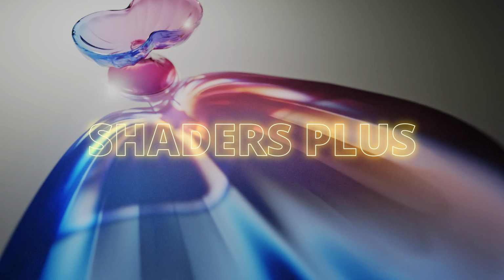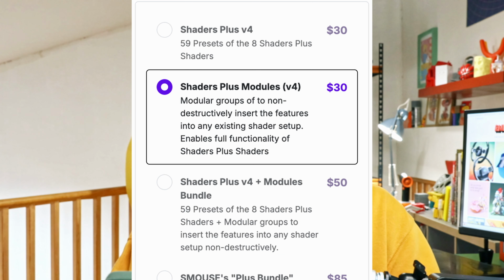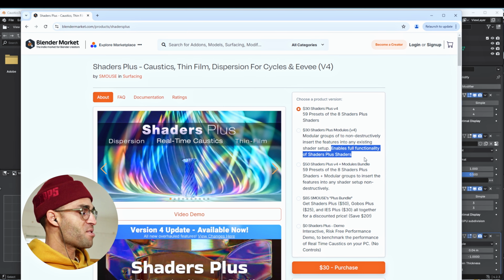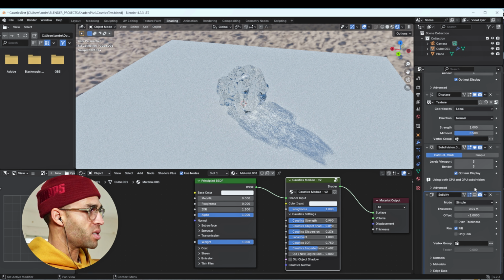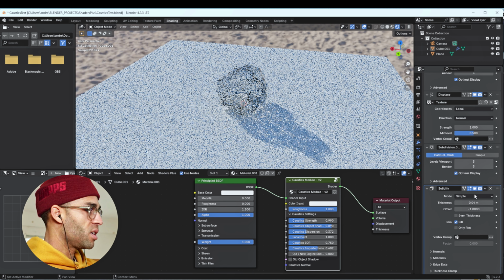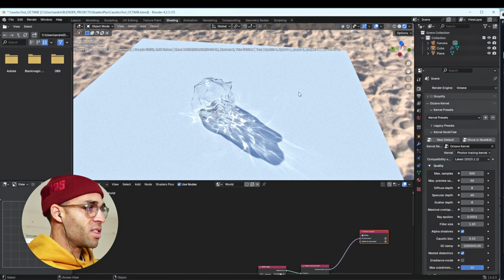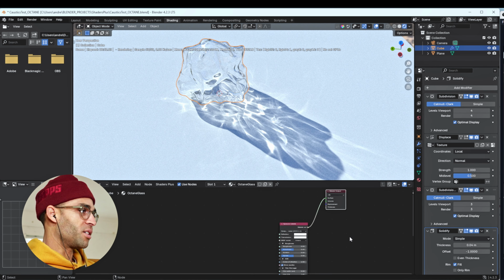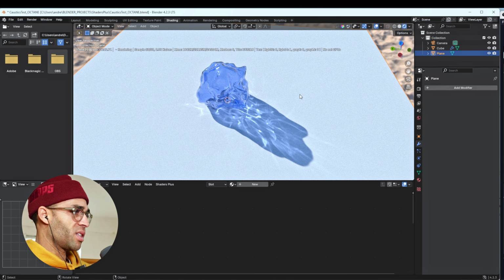Shaders Plus vs Octane Render | Caustic Shadows in Blender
Testing out the Shaders Plus Blender plugin and comparing it to using Octane inside of Blender.

CHAPTERS:
00:00 Intro
01:03 Pricing
01:57 Shaders Plus Caustics
04:45 Octane Caustics
08:14 Outro